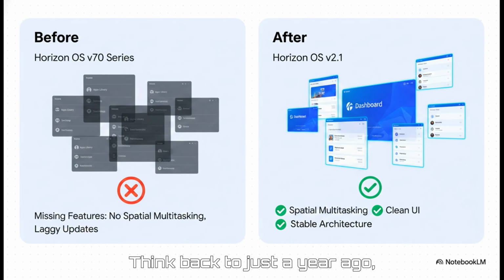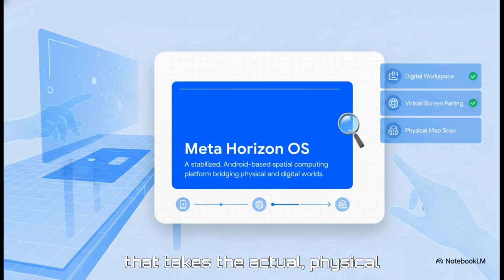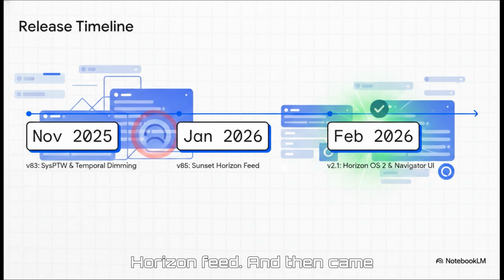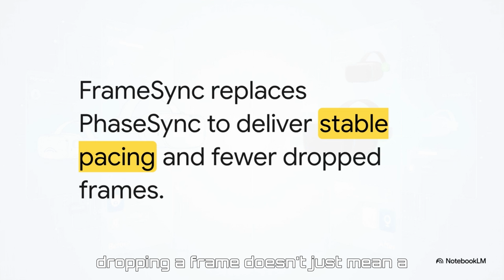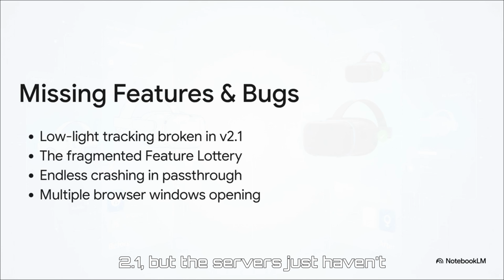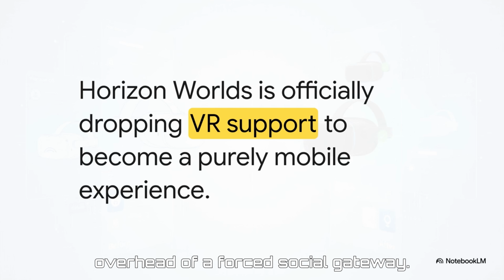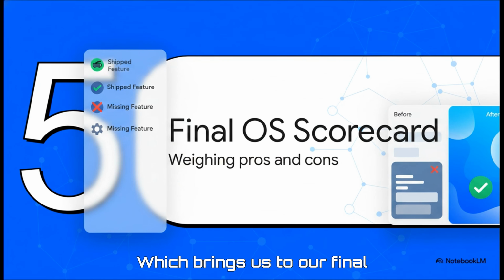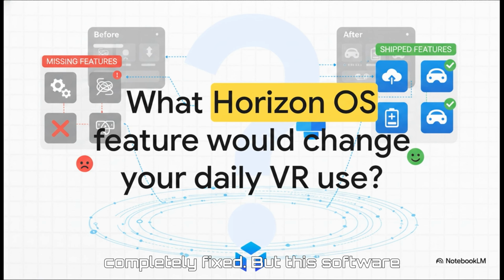Meta Horizon OS in 2026 – The Best Updates, the Worst Gaps, and What's Still Missing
Meta's Horizon OS is the software every Quest 3 user lives inside — and most people never think about it until something's broken or missing. Let's give it an honest review.

This video looks at:
• What Horizon OS actually is and why it matters for standalone VR
• The biggest updates shipped this year that genuinely improved the experience
• Features users have been requesting for years that still haven't arrived
• What the roadmap hints suggest is coming next
• Whether software evolution can extend the Quest 3's relevance

Not a PR summary — a grounded look at the software layer most VR content ignores.

oVRview — VR hobby archive. Gameplay Shorts and occasional industry takes.